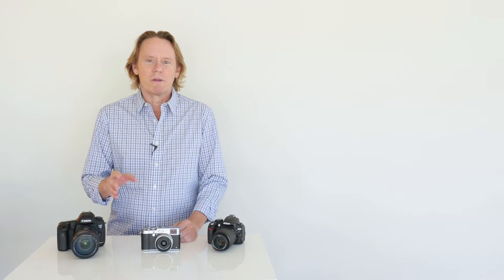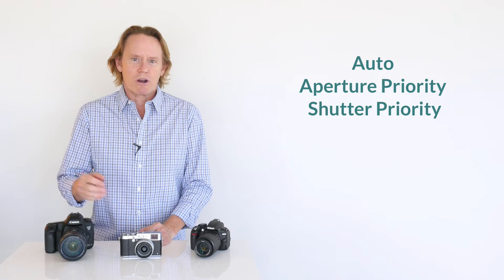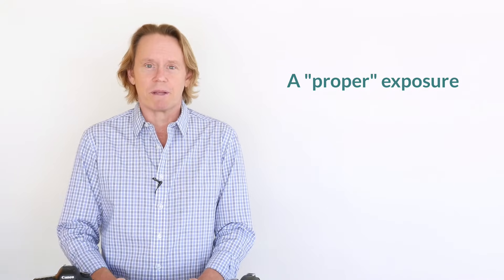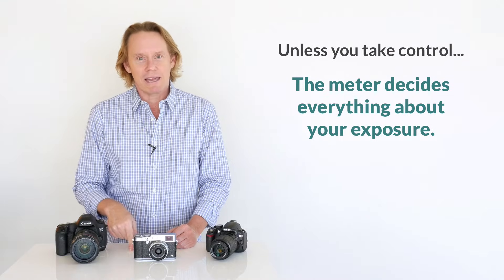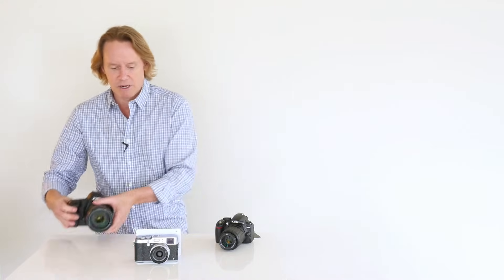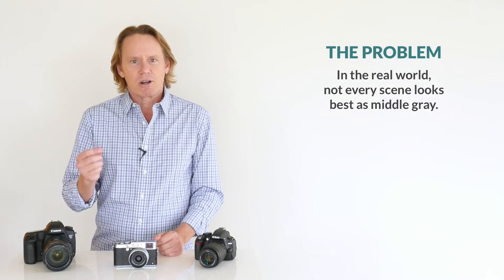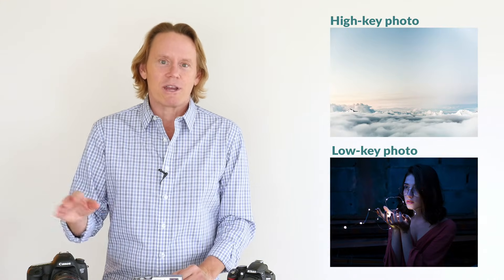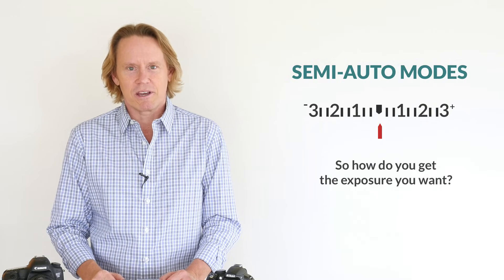Understanding Your Camera's Light Meter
Learn how to use your camera's built-in light meter for perfect exposure.